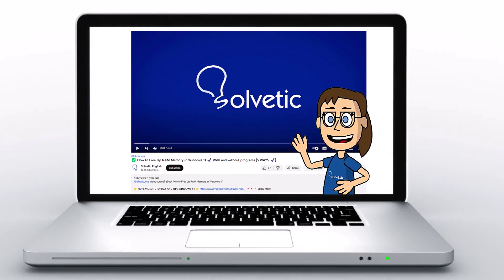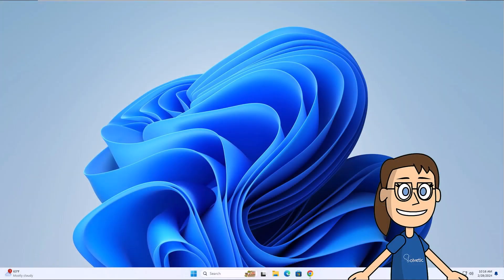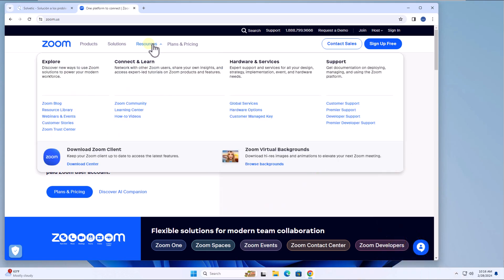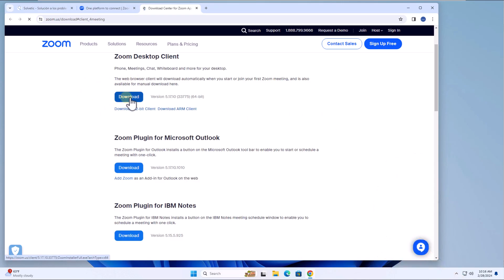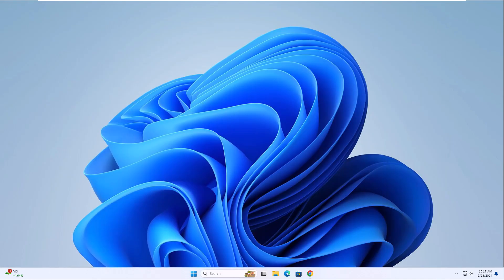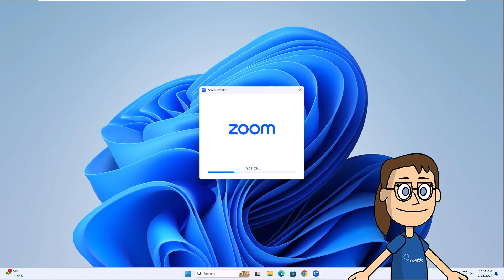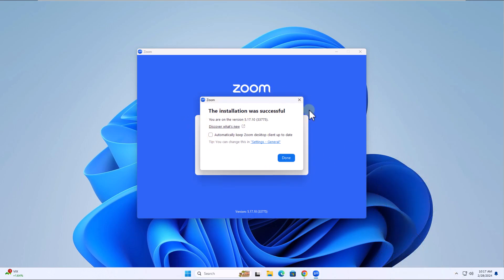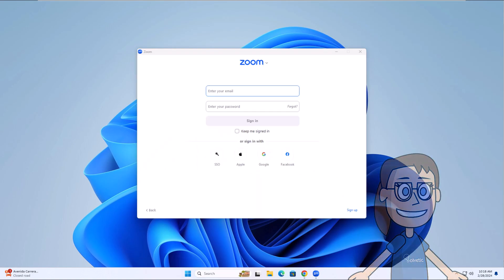INSTALL ZOOM on LAPTOP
Looking to install Zoom on your laptop for seamless virtual meetings and conferences? You're in the right place! In this guide, we'll walk you through the step-by-step process of installing Zoom on your laptop.

Zoom has become an indispensable tool for virtual communication, allowing you to join meetings, classes, and conferences from the comfort of your home or anywhere else you may be.

From downloading the installer to completing the installation and setting up your account, we'll guide you through each step to ensure you can start using Zoom on your laptop in no time.

Whether you're using Windows or macOS, our instructions will help you install Zoom smoothly and be ready to join your virtual meetings in no time. Don't forget to leave us your feedback and give the video a thumbs up if you find this guide helpful. Let's get started on installing Zoom on your laptop!